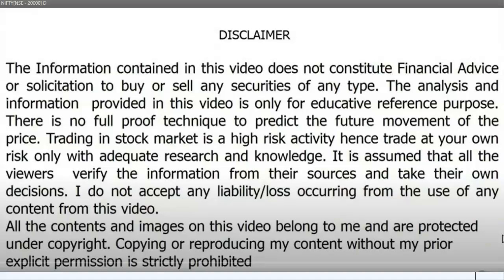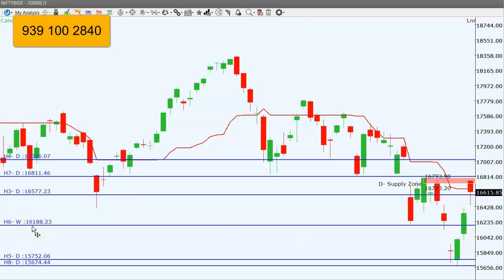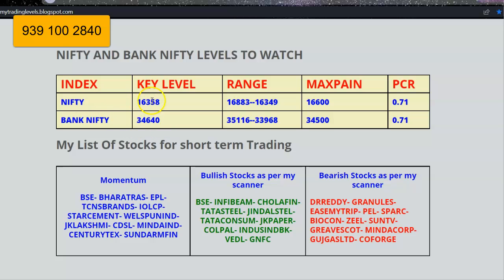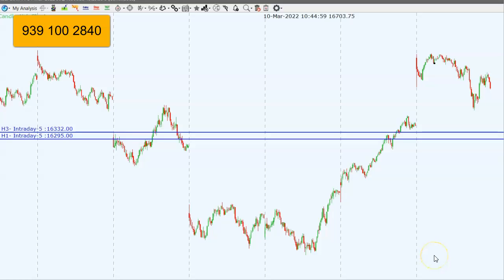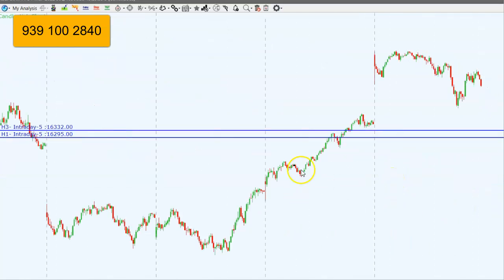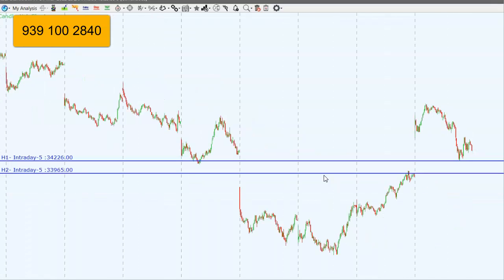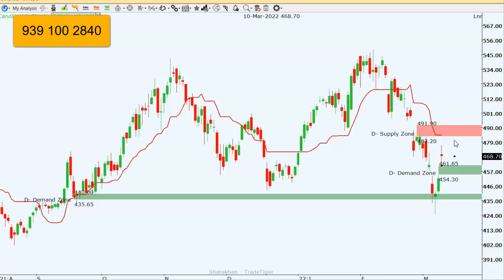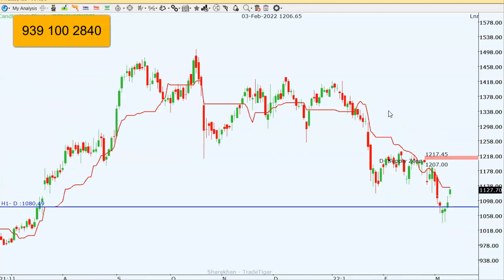Trade plan for tomorrow by RP / Nifty Bank Nifty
Trade  plan for tomorrow /  Nifty, Bank Nifty Trade plan by RP | 11th March |  Stocks to trade | Breakout Stocks | Price Volume Breakout Stocks | Demand Supply Zones | Maddineni Rajendra Prasad |
Make profits  with this simple trade plan in stock Market.
Learn  how to  earn in Stock market every day.
Trading Ideas for Day trading ,  Positional  Trading, Options, Futures.
Option Strategies for Regular Income.

Learn Simple strategies for Daily Income.
Learn Monthly Income Strategy for working Professionals.

The content in this channel is only for awareness/educational purpose only
 hence not responsible for your action based on the content shared.
The opinions expressed are solely my interpretation based on my study.
All the contents and images on this channel belong to me and are protected
under copyright law. Copying or reproducing my content without my prior
explicit permission is strictly prohibited.